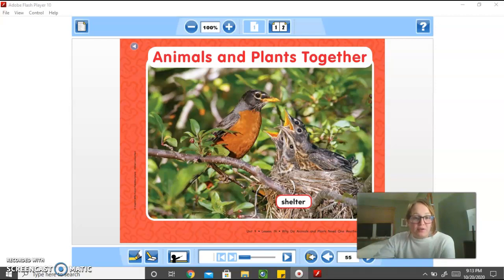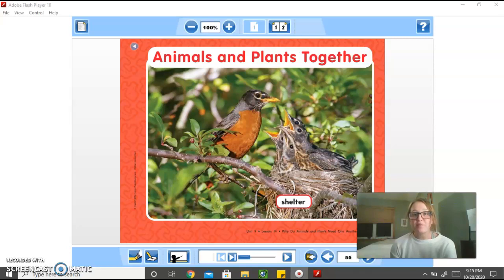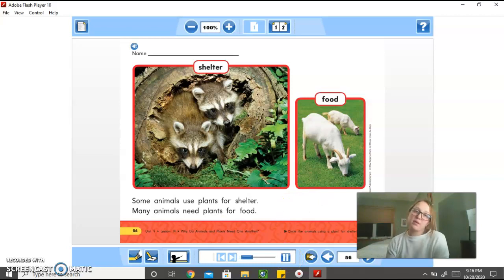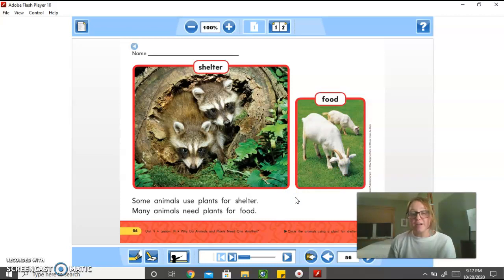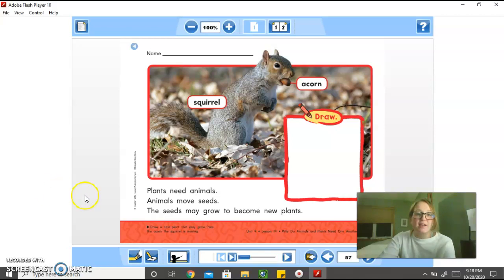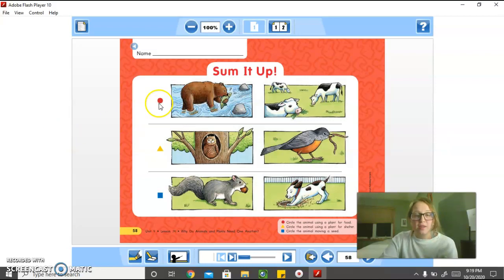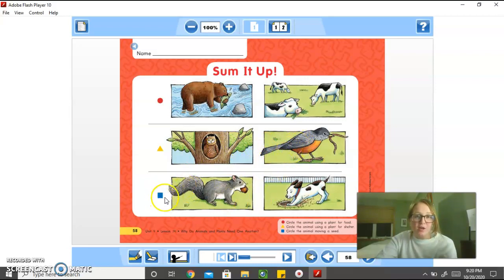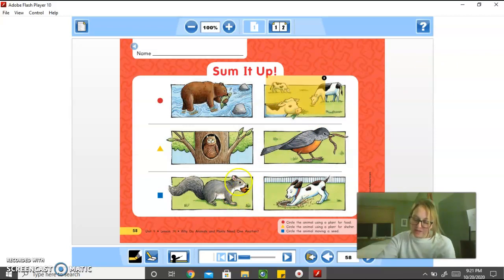Science Lesson 14